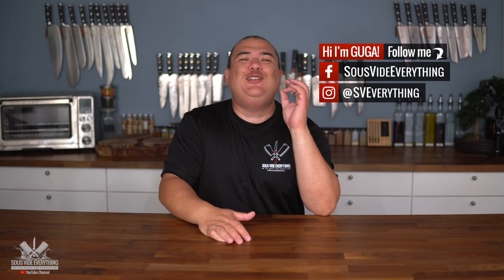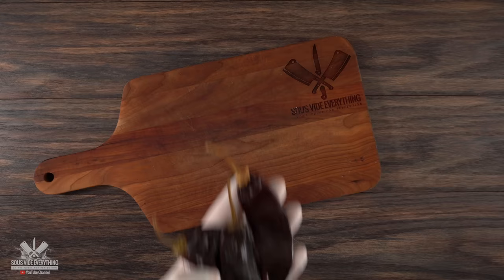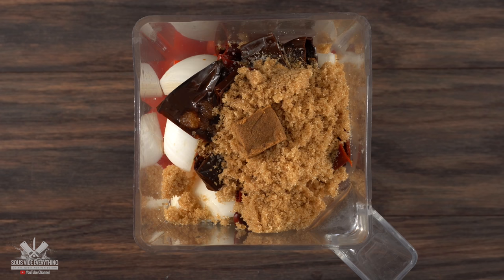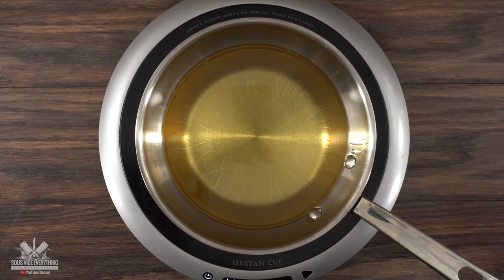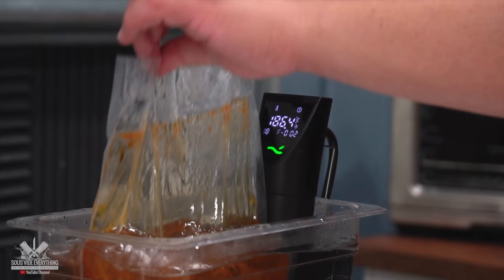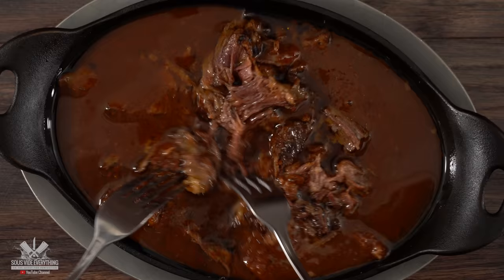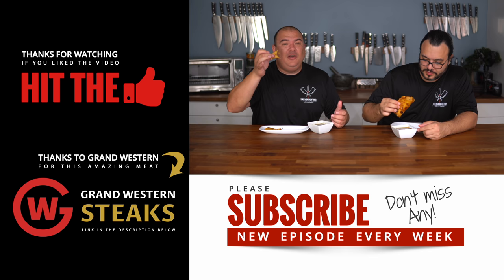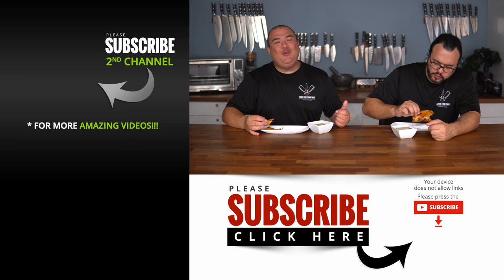BIRRIA Tacos Sous Vide, Best thing I ever made PERIOD!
When you cook the best thing of your life it is an amazing experience. And these tacos are definitely it. It is hard to explain how amazing this was and the only way for you to taste it, is for you to make it.

* SVE MERCH *
Cups & Boards
* MAIL TIME Want to send something?
13876 SW 56th Street #128

* EVERYTHING I USE in one LINK *

* Short Ribs by Grand Western Steaks

* Birria Marinade Sauce *
3 Guarillo Chili
3 Pasilla Chili
1 Chicken Bouillon
6 Tomatoes
1 Cup Chili Water
2 Bay leaves
1 White Onion
1 tsp Cinnamon stick
1 Lime
1 tbsp Garlic Powder
4 tbsp Brown Sugar

* Chili Oil *
1 tsp garlic powder
3 tsp Smoke Paprika
3 tsp Brown Sugar
1 tsp Black Pepper
1 tsp Freeze Dry Oregano
1 Chicken Bouillon
1 Cup Canola Oil
2 Guarillo Chili